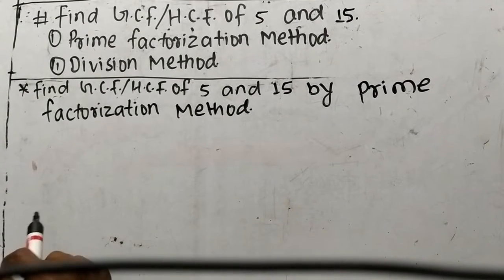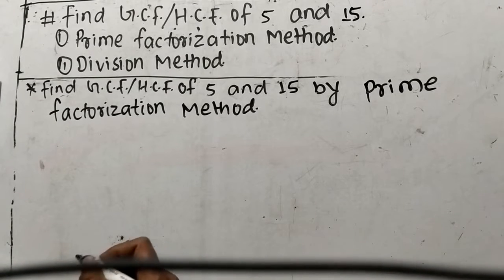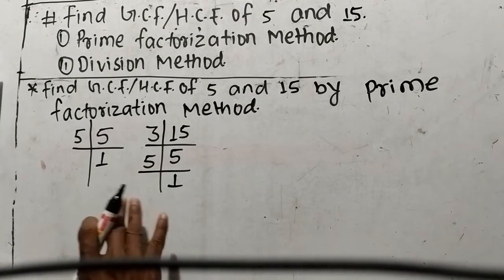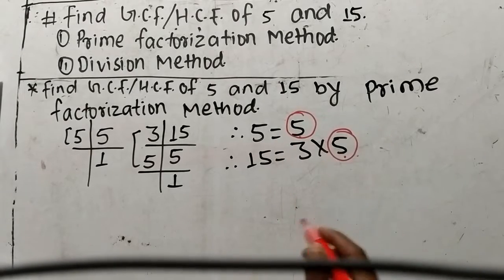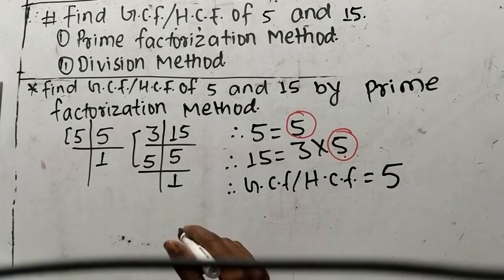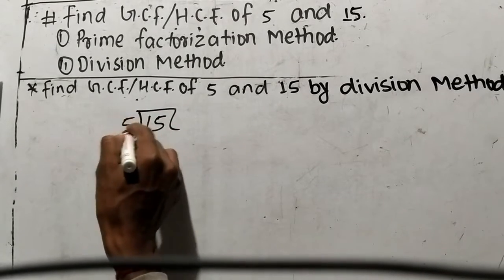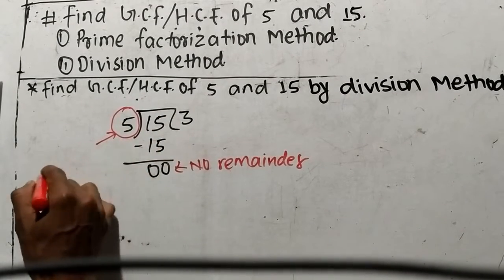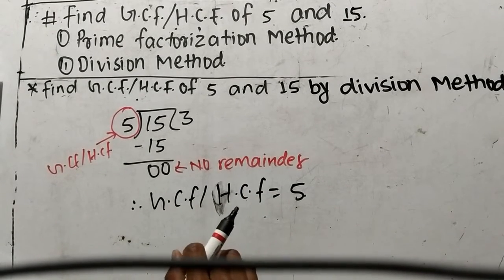GCF/HCF of 5 and 15 l Prime Factorization method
Find the GCF/HCF of 5 and 15 by  prime factorization method